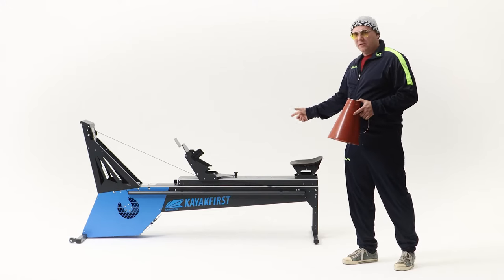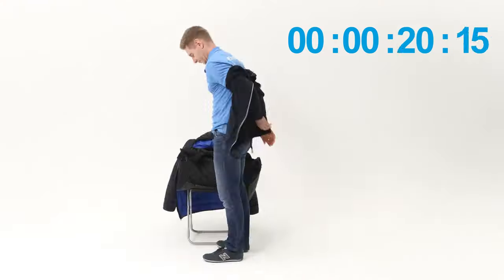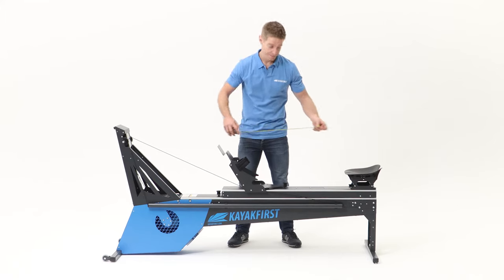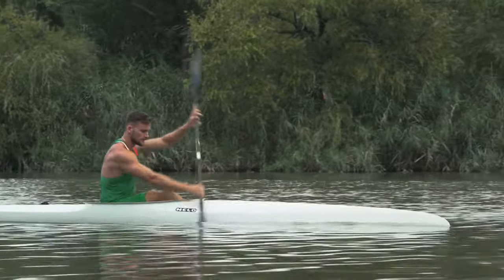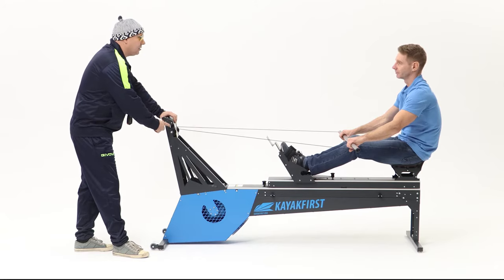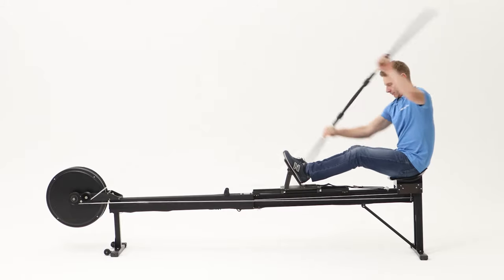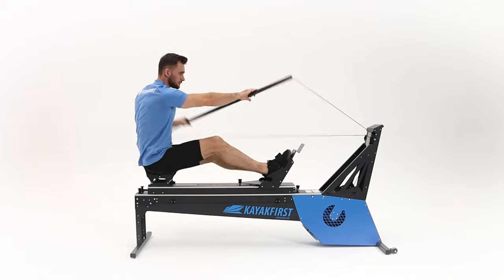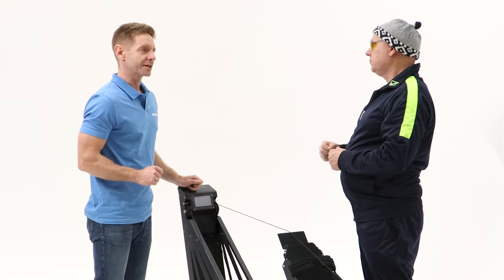Why should you use a paddle machine? Why KayakFirst?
It has never been such fun to watch a debate about professional issues.

Our ergometers are the ultimate paddle machines in the market. They replicate the same feeling of paddling in the water and enable athletes to keep their training regardless of the weather. Whether you are an amateur, professional, or even a World Champion athlete, this paddling machine will suit you.

Timecodes
0:00 - Intro
0:47 - Why use a paddle machine for winter training?
1:09 - Not like training on the water
1:29 - Indoor paddle during winter
1:46 - Compact kayak machine
2:16 - Ergometer's short shaft vs longer paddle
2:38 - Kayak ergometer high pulley
3:25 - Kayak sliding bench
3:35 - Affordable kayak ergometer
3:49 - Color choice
3:54 - Universal paddle machine (Kayak, Canoe, Dragon Boat, SUP ergometers)
4:07 - Think, change, improve